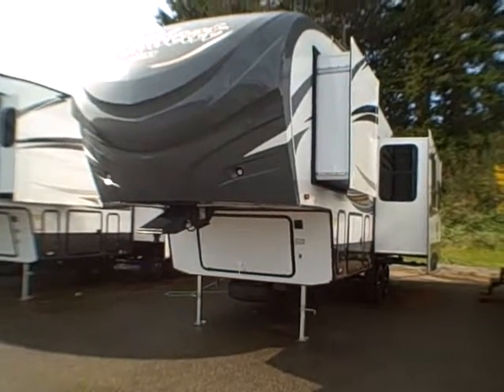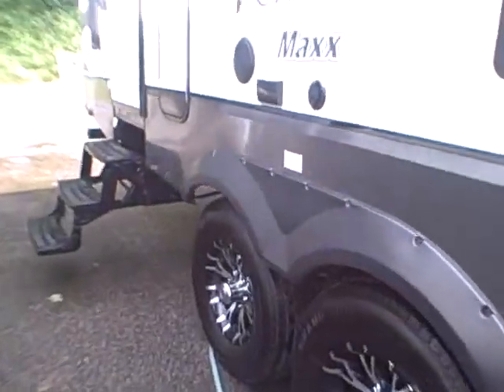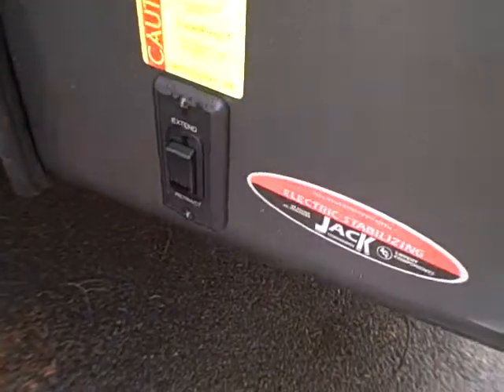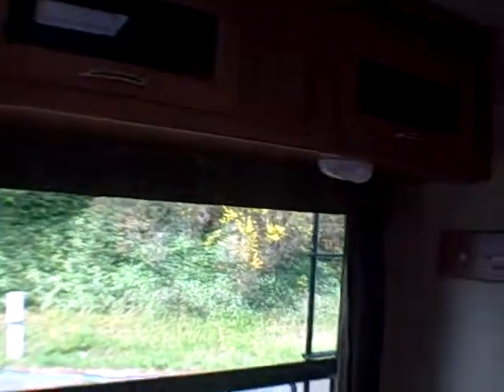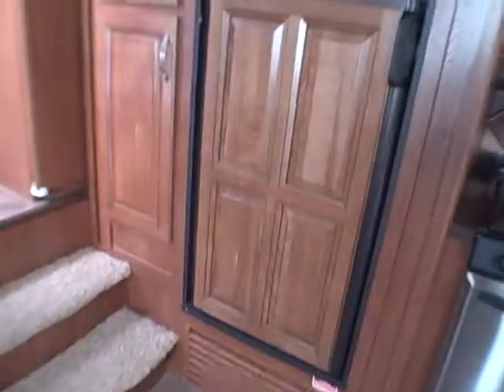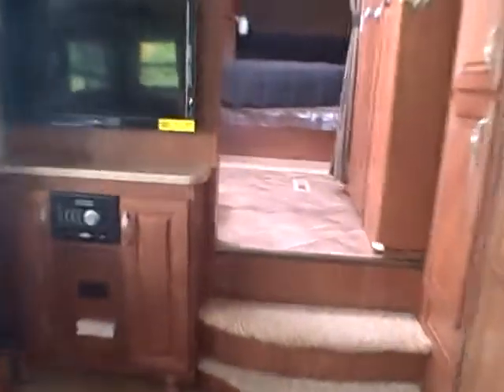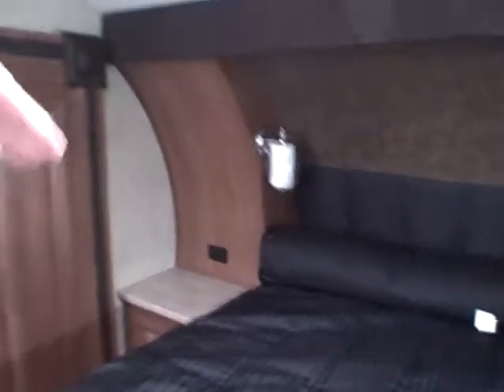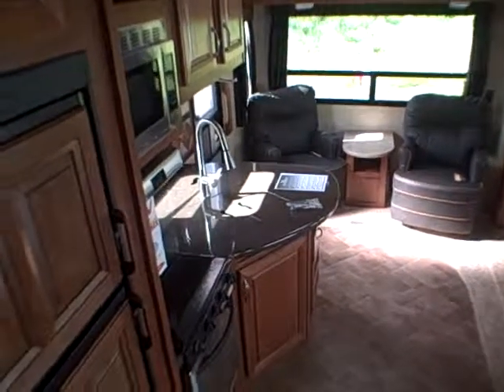2014 Wild Cat 272 RLX # 013500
1/2 Ton Series aluminum frame construction with 2" thick sidewalls (superior insulation and won't delaminate) Remote control operates leveling, lights, awning & Slides. Cutting Edge interior design... see why Wild Cat is the single fastest growing name brand in the Pacific North West.